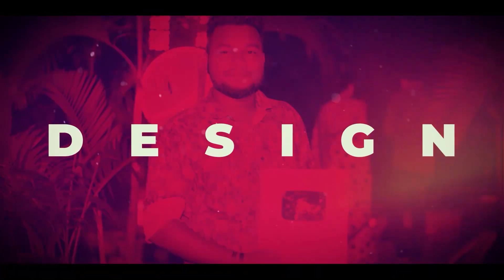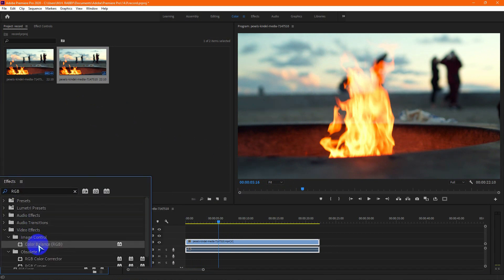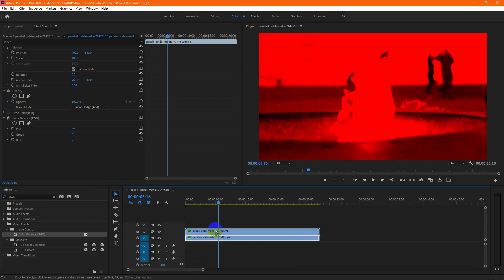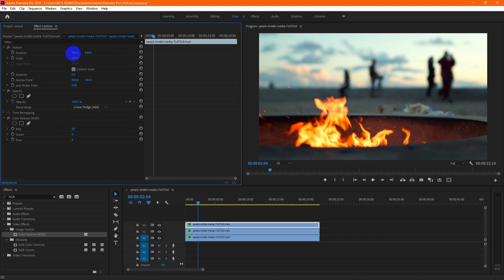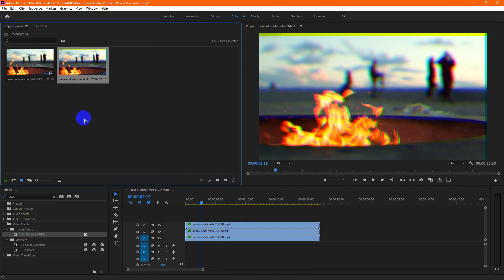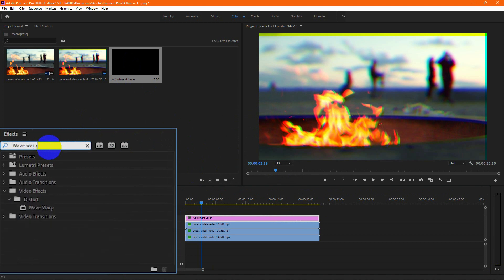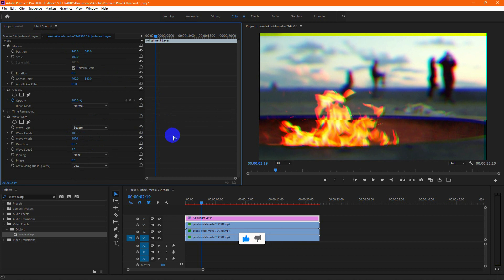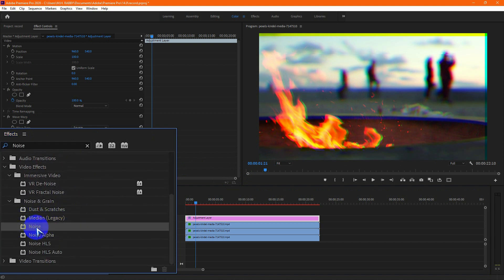Retro VHS Look In Adobe Premiere Pro (No Plugins)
In this video I'm going to show you how to create Retro VHS look in Premiere Pro CC.

►Logo Reveal Template That I Use